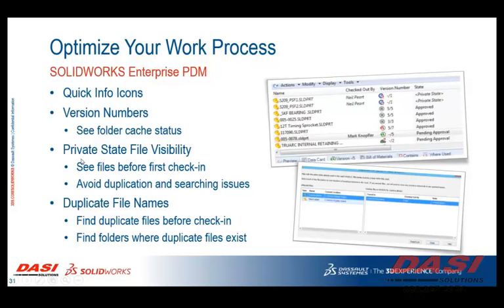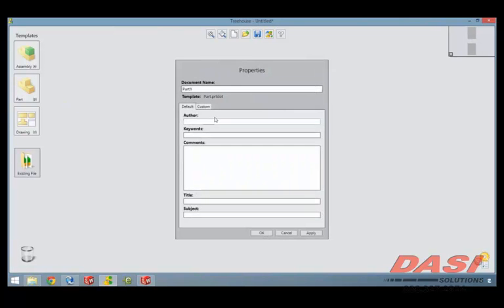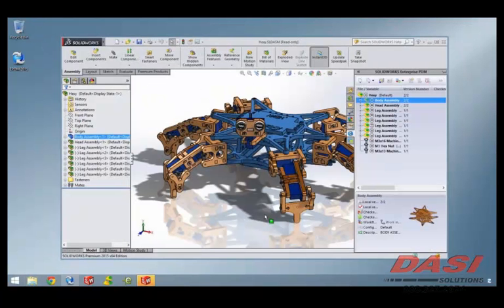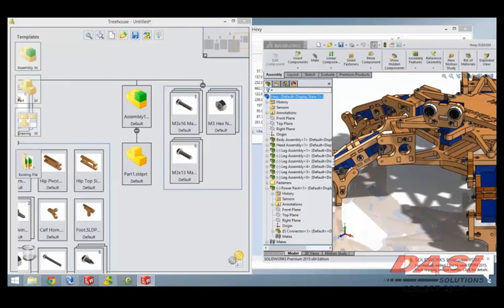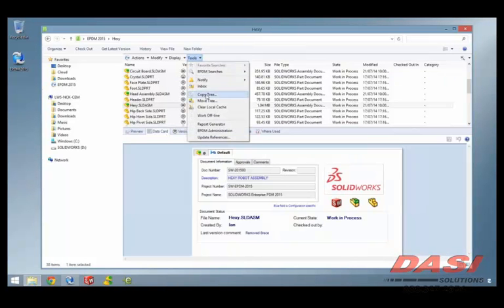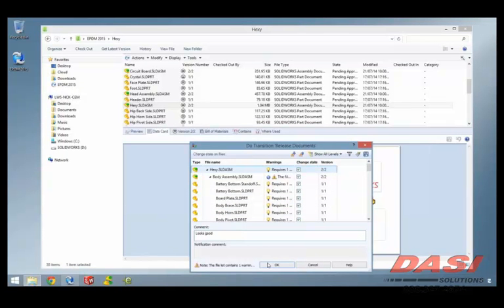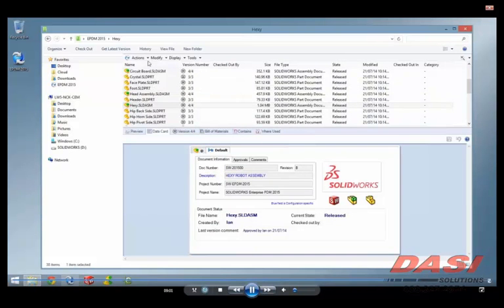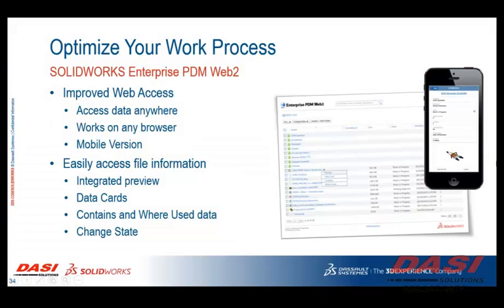What's New for SOLIDWORKS 2015 - 2.9